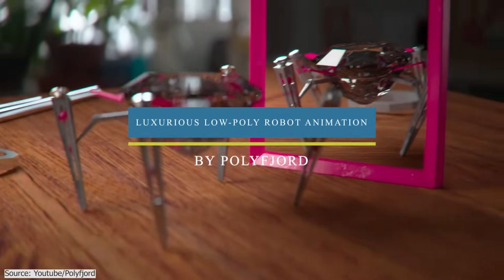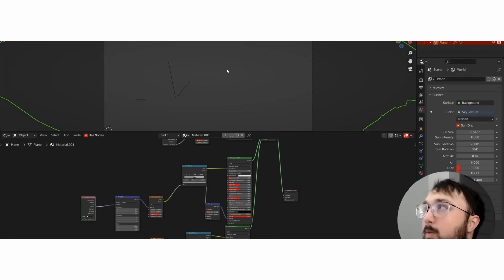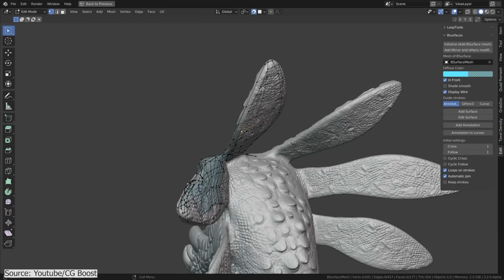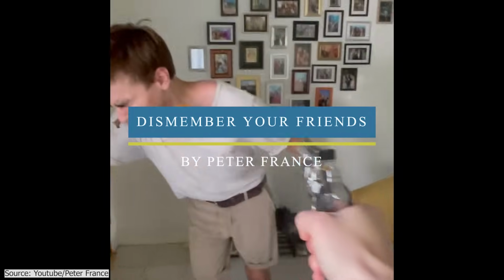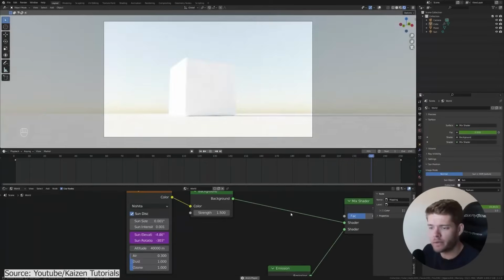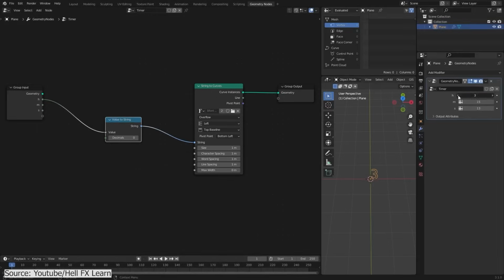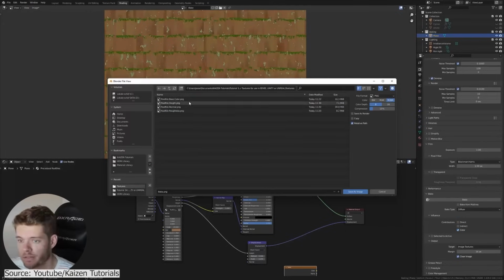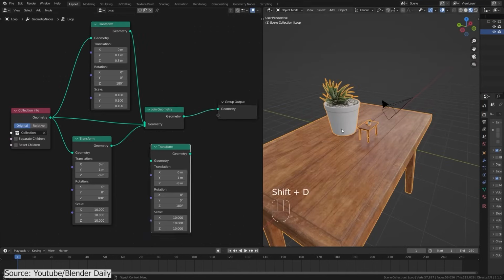11 Amazing New Tutorials For Blender 3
00:00Today we are going to take a look at some awesome Blender tutorials, they range from Animation, Modeling, VFX, and of course Geometry Nodes.

00:00 Intro

00:07 Creating a Luxurious Robot in Blender

00:38 Creating an Epic Car Chase in Blender

01:10 Satisfying Animation

01:39 Retopology in Blender

02:09 Meteor in Blender 3d

02:32 Dismember Your Friends

03:07 Blender 3.1 Day and Night Cycle

03:36 Advance Hologram Effect

04:17 Digital Timer

05:04 Blender, Bake Textures

05:44 Infinite Loop Animation

⍟Modeling:
Kit Ops 2 Pro

⍟Architecture/Rendering
CityBuilder 3D

⍟Vegeration
scatter

⍟Materials/Texturing
Decalmachine

⍟ Cloth Simulation:
Simply Cloth

⍟UV unwrapping
Zen Uv

⍟Rigging&Animation:
Human Generator

⍟Sculpting
Sculpt+Paint Wheel

⍟Retopology
Retopoflow

⍟Ready Vehicles
Car Transportation